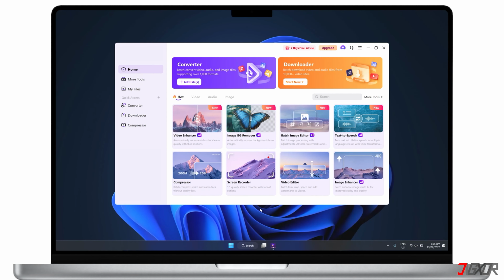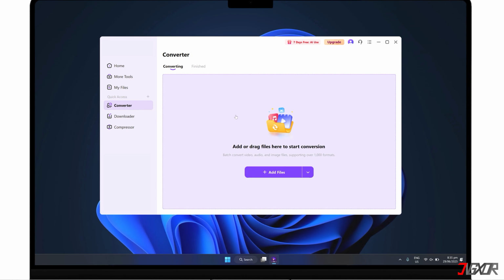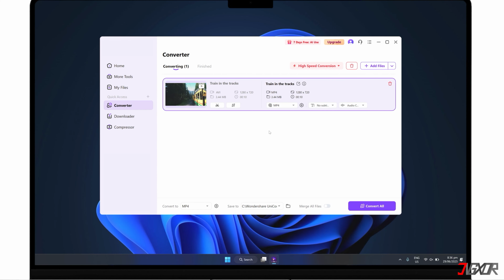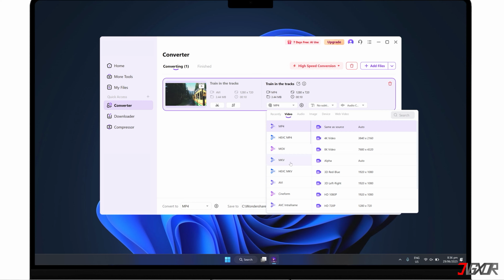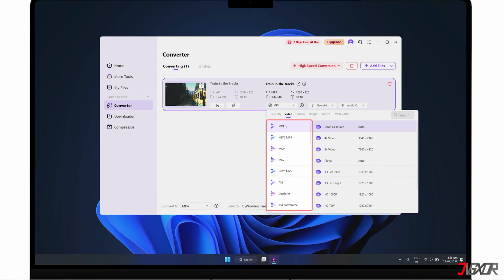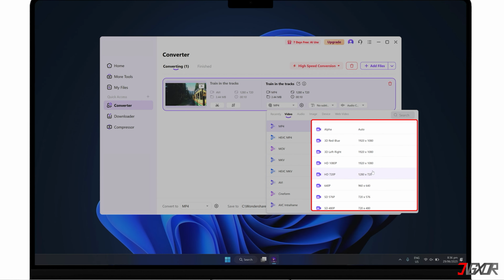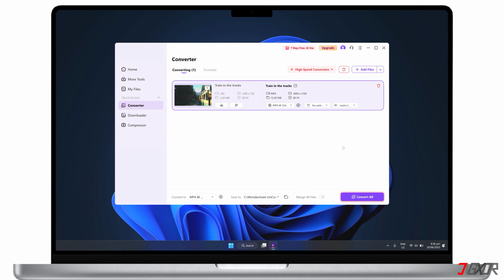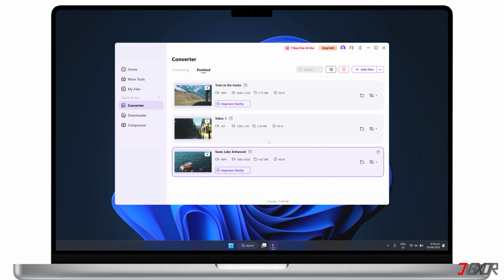How to Convert Video to MP3! [2025]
Want to get the soundtrack from a music video, a speech from a lecture, or a dialogue from a film? Convert any video to a high-quality MP3 audio file instantly with this easy-to-use tool. In this video, I’ll show you how you can convert your video to MP3 easily.  Yours Jigxor

Video: 1399